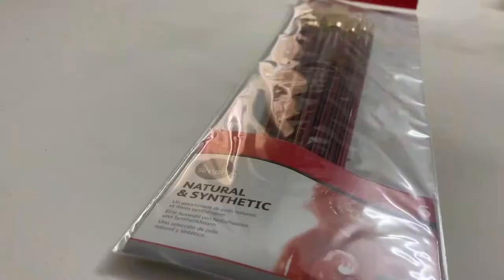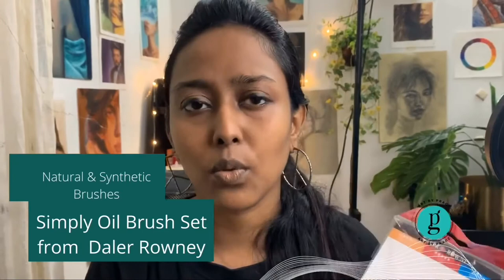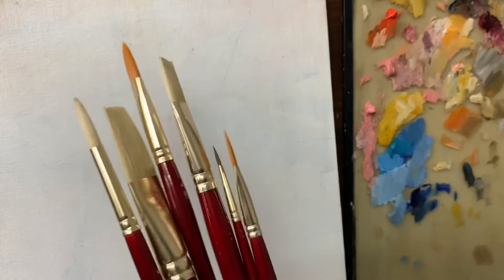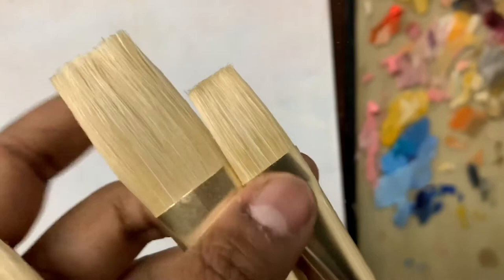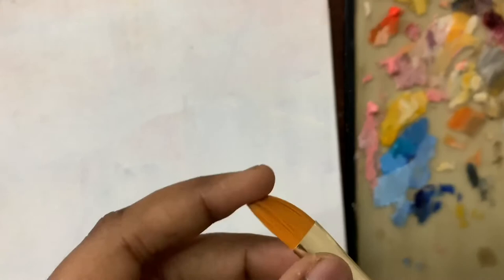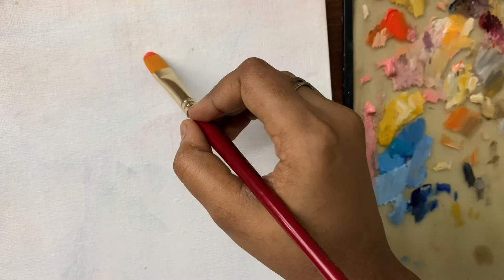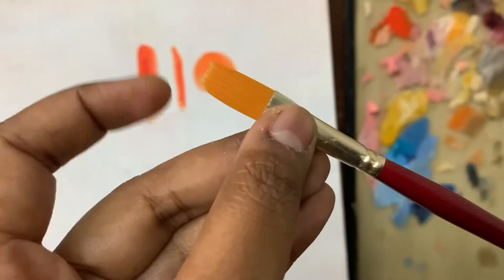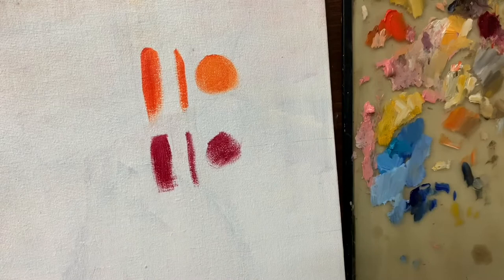Oil Brushes for beginners (@ only INR 399)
Quick Jumps
1:46 Filbert Synthetic Brush
2:23 Flat Synthetic Brush
2:41 Thin Round Synthetic Brush
2:57 Big Flat Bristle Brush
3:13 Bright Bristle Brush
3:29 Round Bristle Brush

This video demonstrates the use of different brushes in oil painting for beginners. In this video, I have reviewed Daler Rowney brushes which costs less than INR 400 and very ideal for beginners.
Drop your questions in the comments section.

Materials used:
Brush - Filbert, Bright, round
Winsor and Newton oil paints
Camlin Oil Paints
Solvents - Turpentine and Sansodor
Mediums - Linseed Oil, Liquin Original
Canvas - A3 size
Kitchen Towel